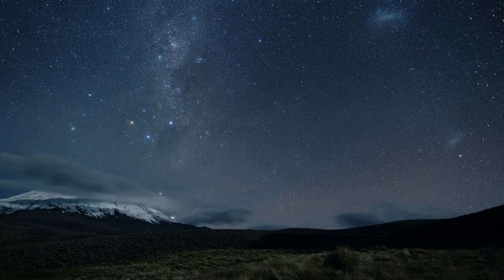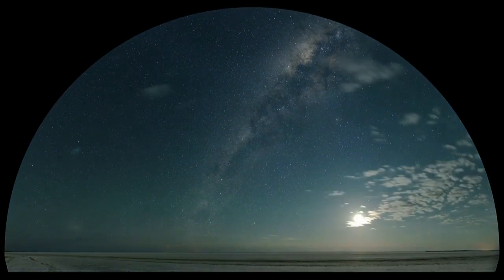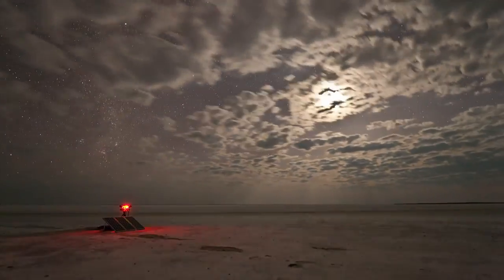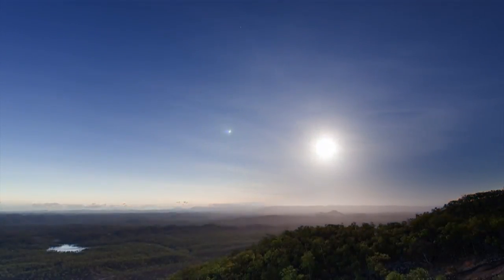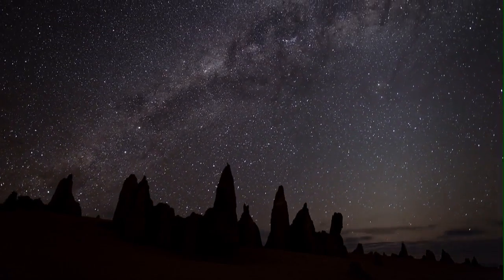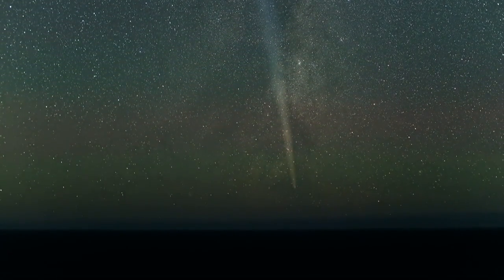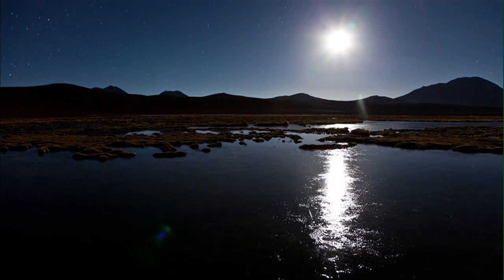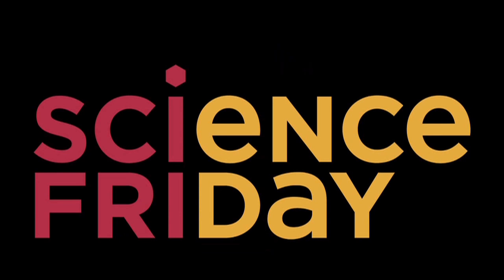Shooting Stars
Photographer Colin Legg makes time-lapse movies of celestial scenes, from auroras to eclipses. Photographing mostly in remote parts of Australia, where human-made light doesn't compete with starlight, Legg describes some of the challenges of this type of photography -- from babysitting cameras for days and nights on end to running electronics in the backcountry.